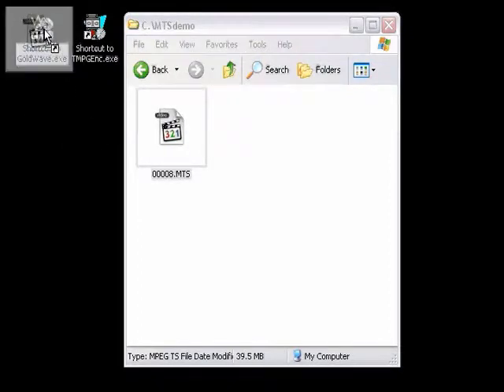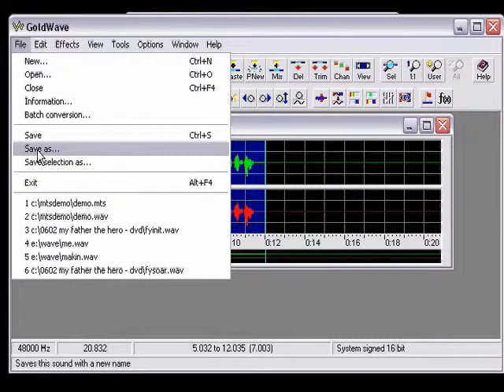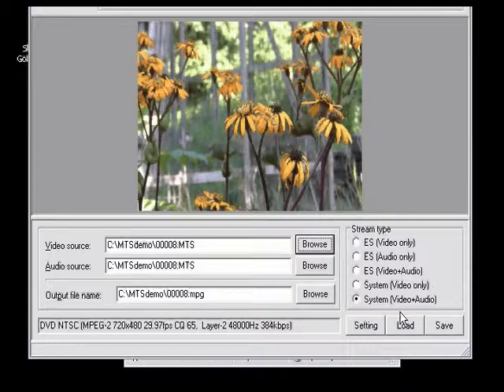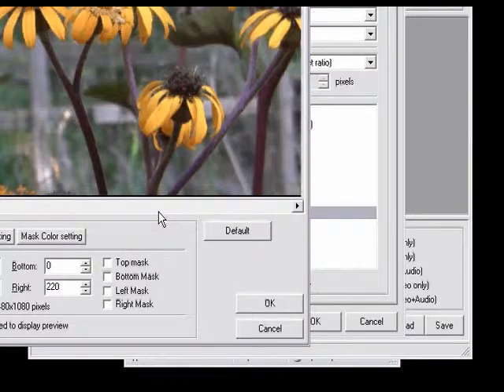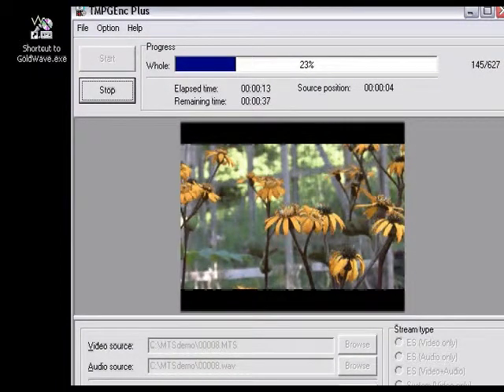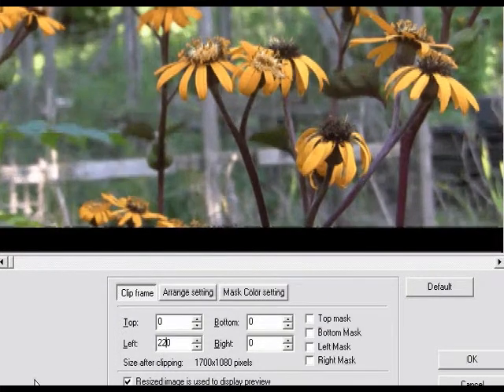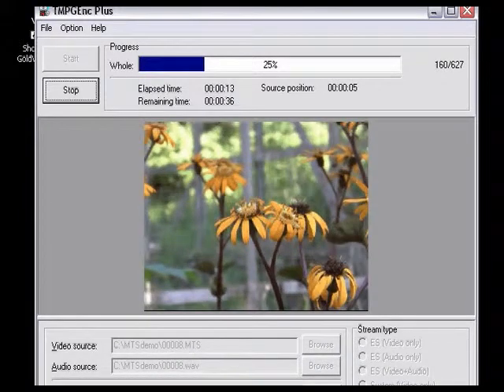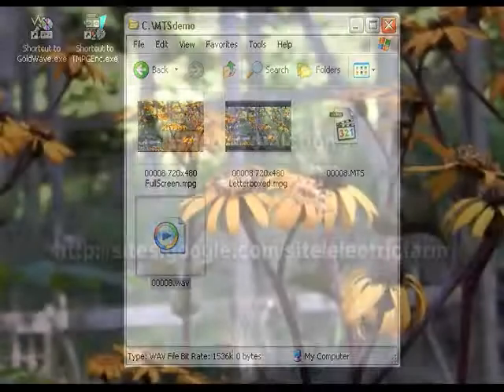MTS Edit Demo2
Convert MTS camera output to DVD compliant video